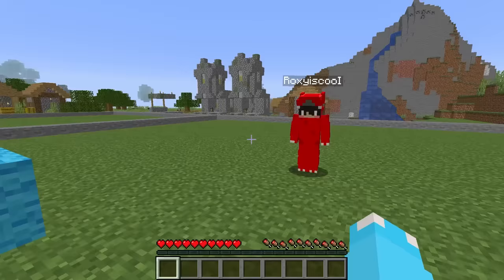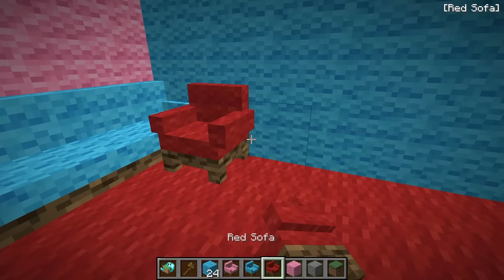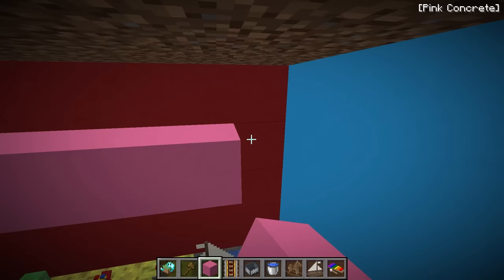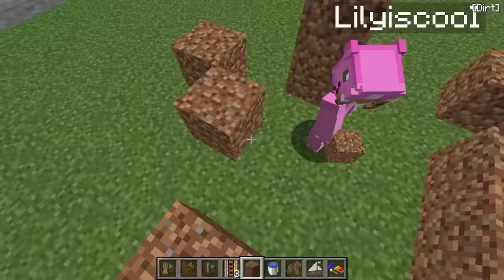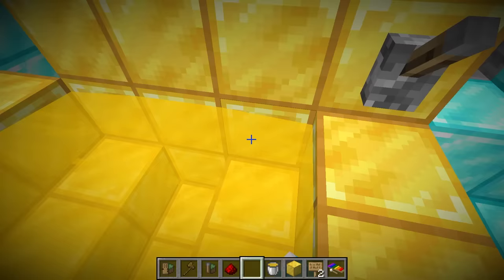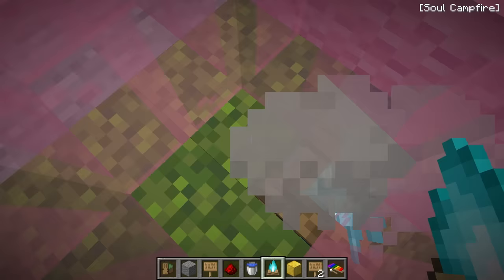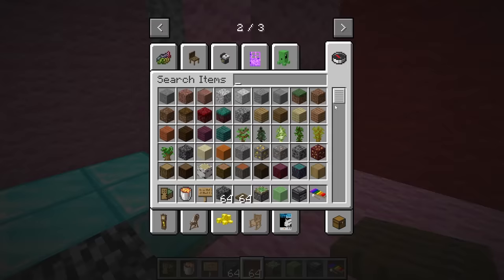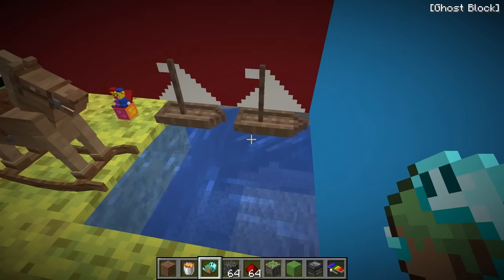Using HACKS to Prank My Friends in a Minecraft Build Competition Battle!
-Minecraft Theme Park Roller Coaster ADVENTURE! LETS GO TO NOTCH LAND Amusement Park Map Mod Gameplay

-Omz Got 100% BUFF In Minecraft!